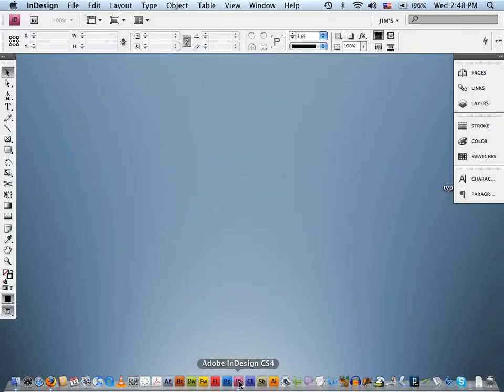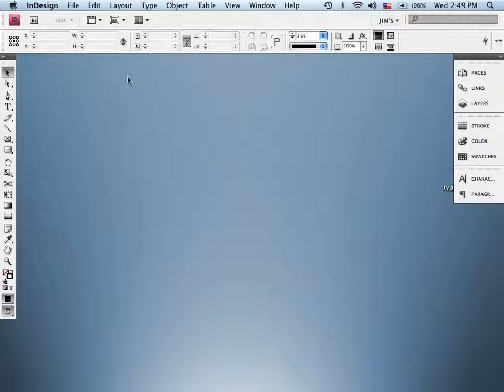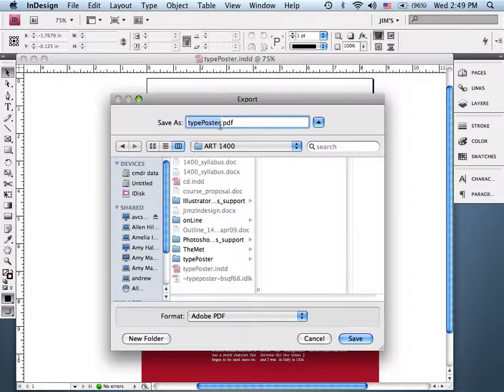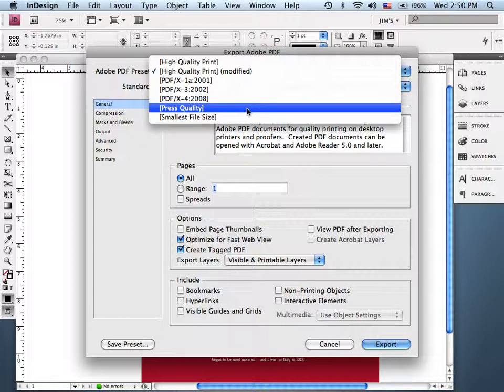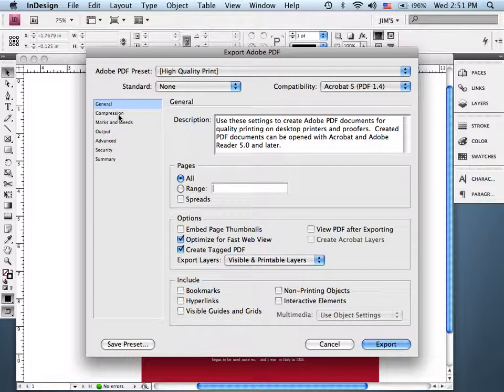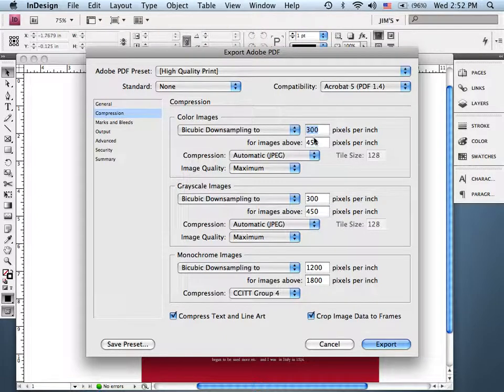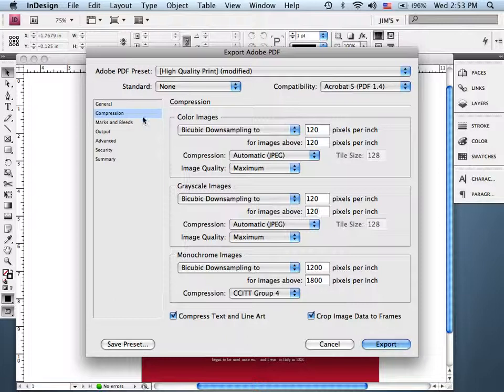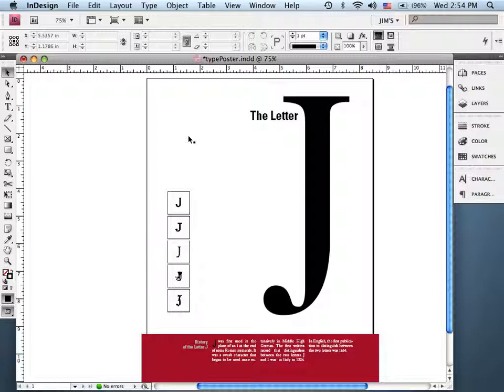Week 11 - 3 ExportPDF